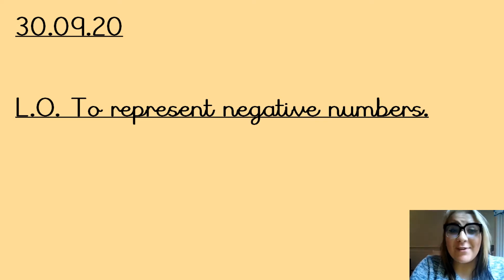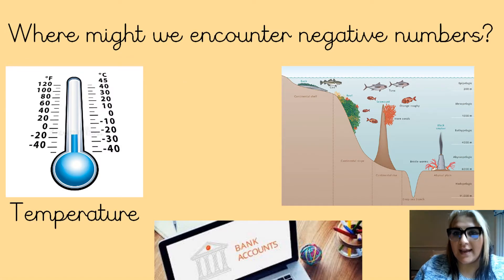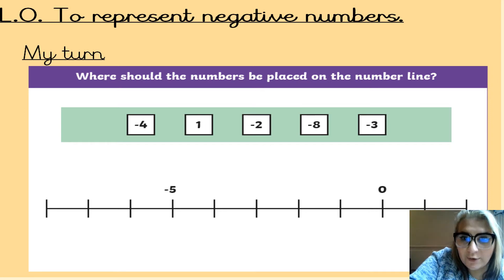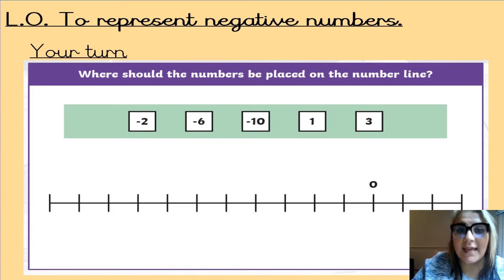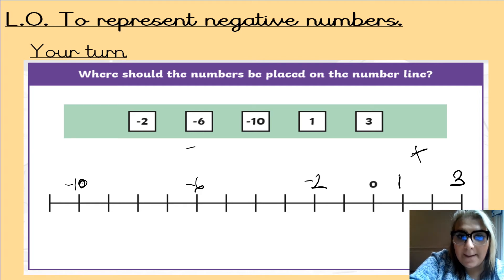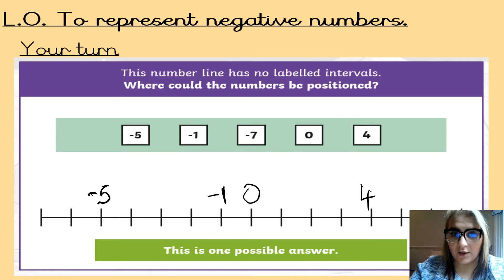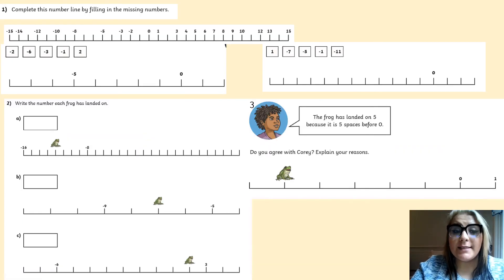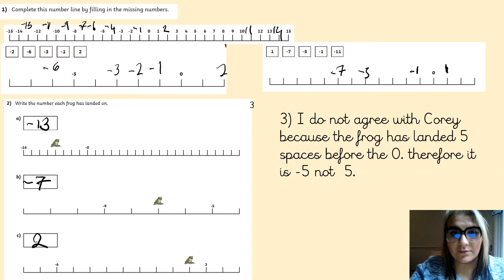5Y - Maths - Wednesday 30th September